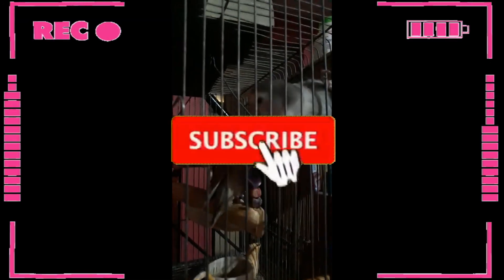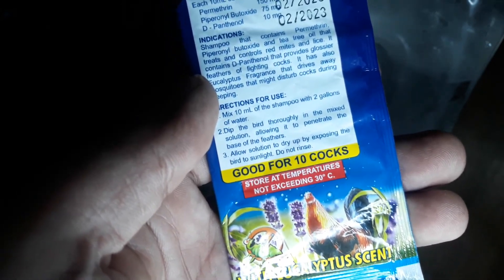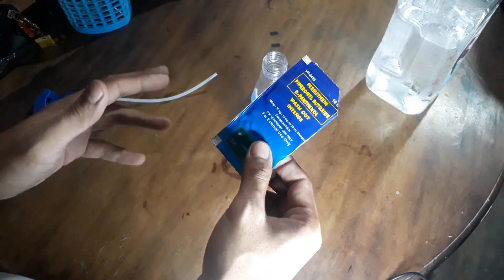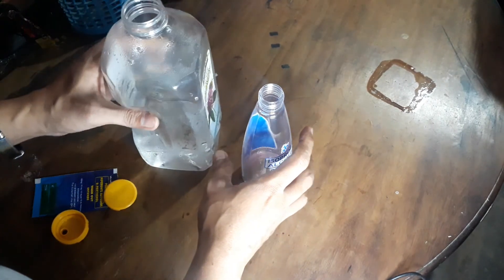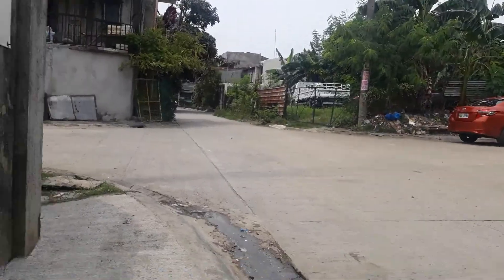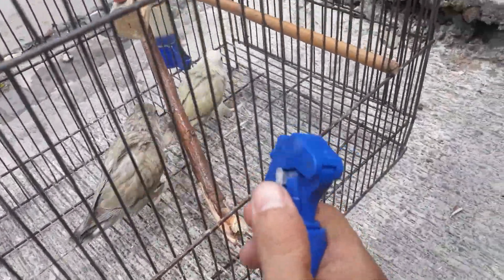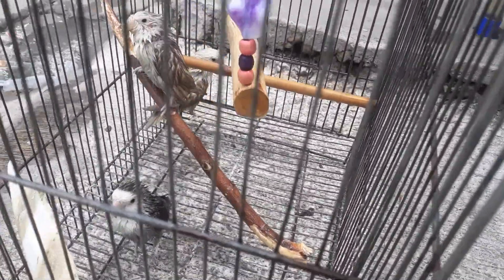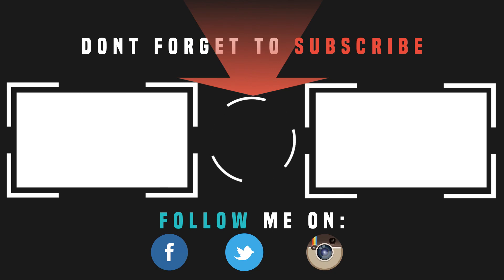African LoveBird Bath Time | Vlog#20 MGCQ Edition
African LoveBird Bath Time

I hope you enjoy this video and if you did